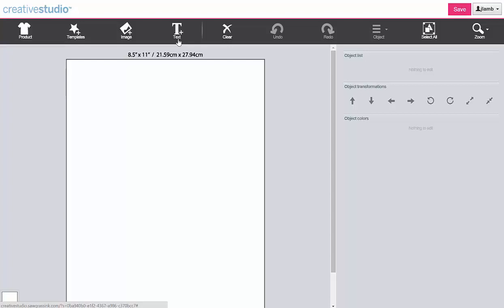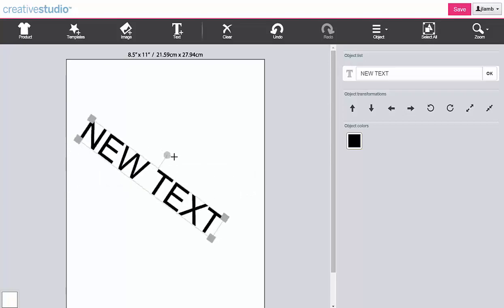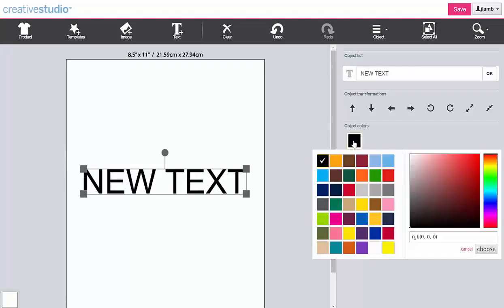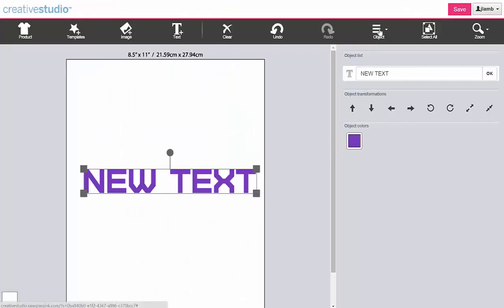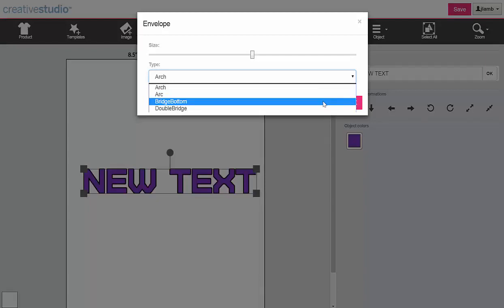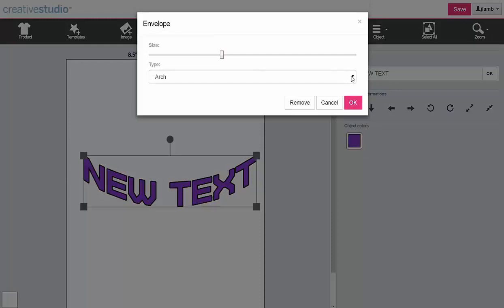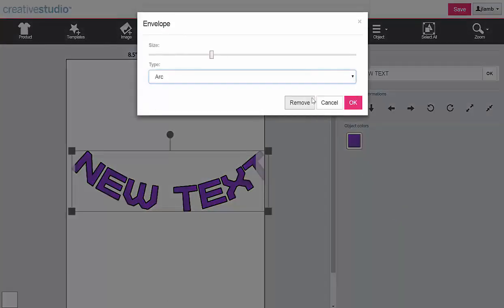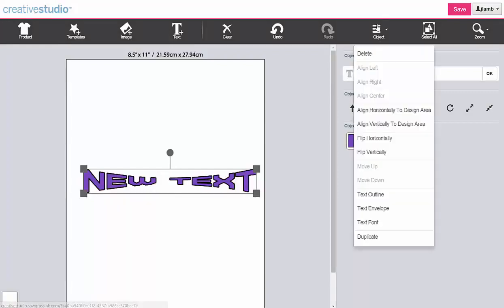Learn how to use the Text tool in CreativeStudio Online Designer.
Jak używać narzędzia Text Tool?